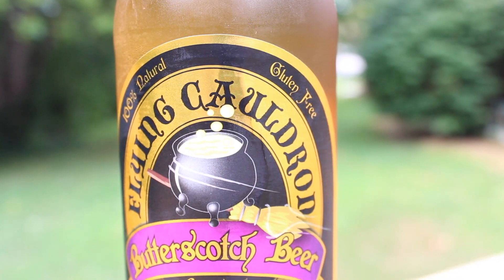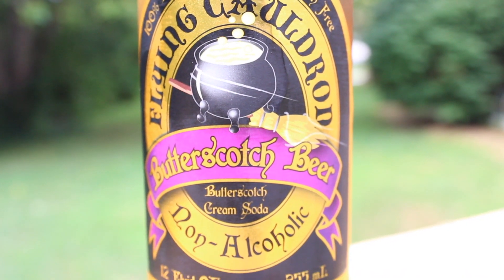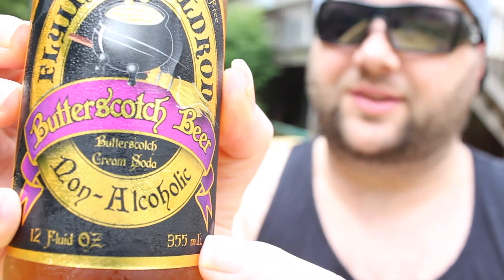Flying Cauldron Butterscotch Beer | Drink Review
While I was vacationing in Myrtle Beach. I picked up this novelty soda from a candy store. Wonder if it will taste anything like the real Butter Beer from Universal Studios?